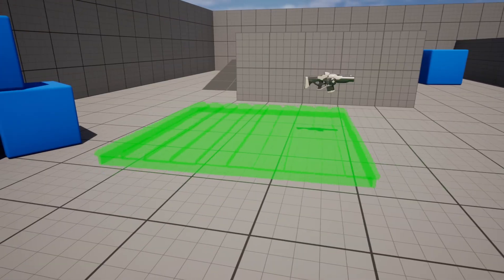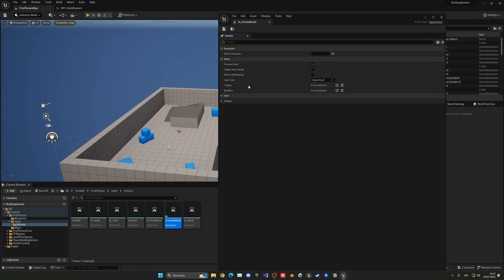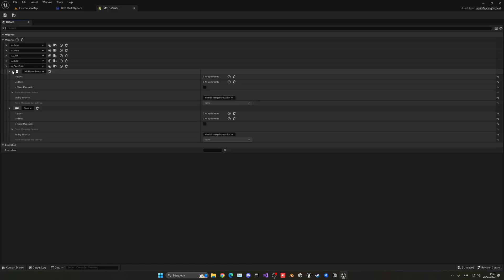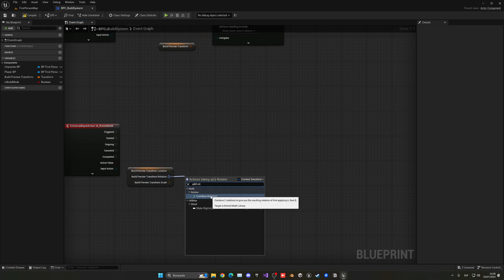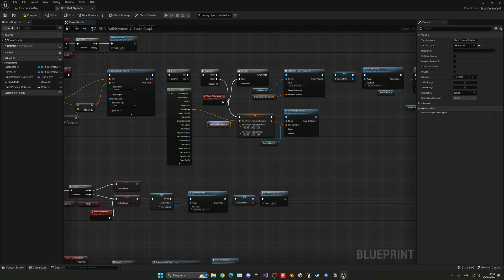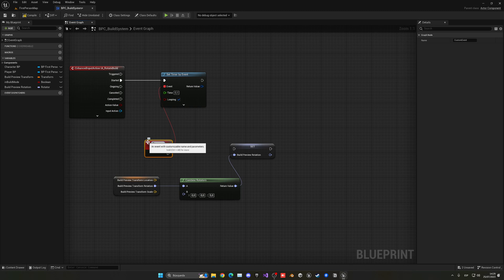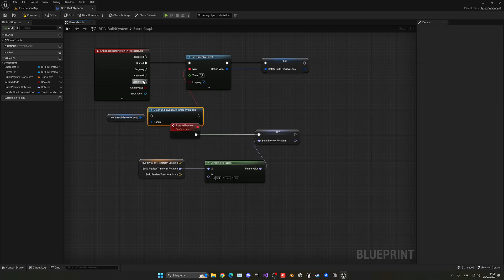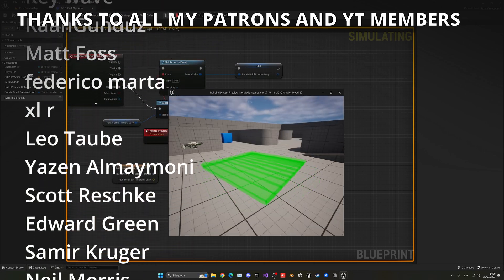Simple Building System in Unreal Engine 5 - #3: Build Rotation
Hello guys, in this quick and simple tutorial we are going to learn how to make a simple building system in Unreal Engine 5.